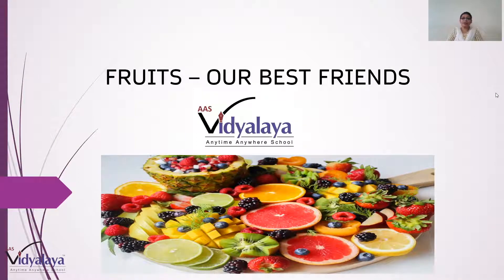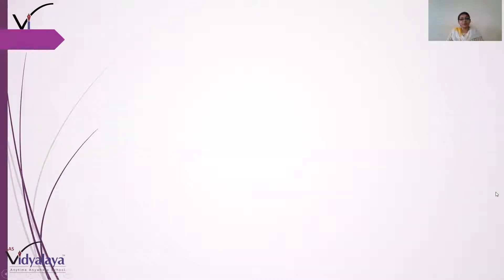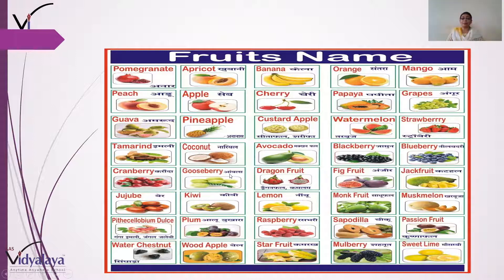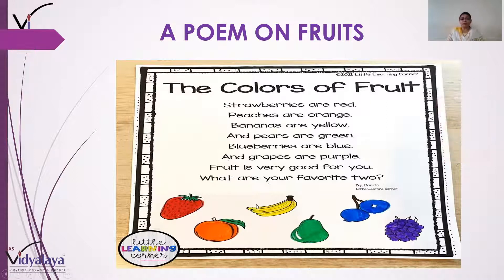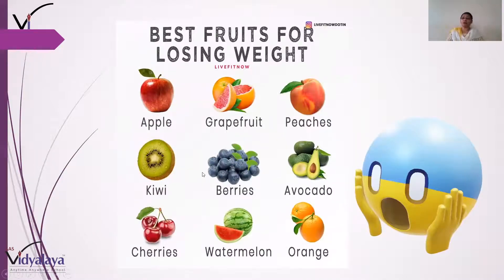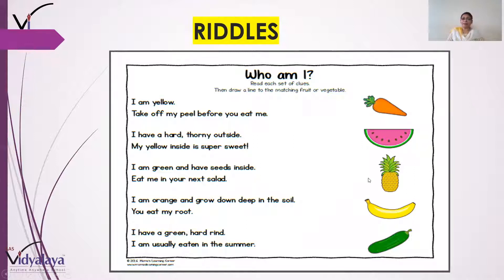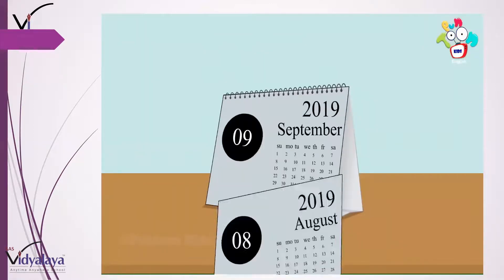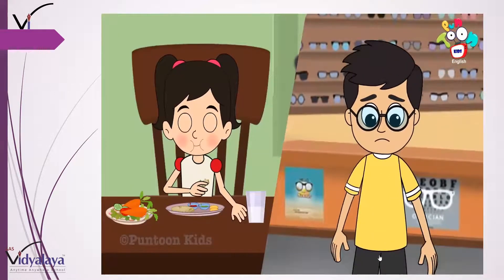FRUITS - OUR BEST FRIENDS / फल - हमारे सबसे अच्छे दोस्त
20,000+ Video Classes aur 100,000+ Q&As ke liye AAS Vidyalaya mein aaj hi enroll karein. Attend all classes anytime. Live progress tracking. Online Subject Teacher Help. All Subjects - Science, English, Maths, Social Science, Computers, Sanskrit / Marathi, Hindi

NCERT, CBSE, NIOS, Maharashtra Board, UP Board, MP Board, Bihar Board, Rajasthan Board

AAS Vidyalaya app Jio STB mein bhi available hai.